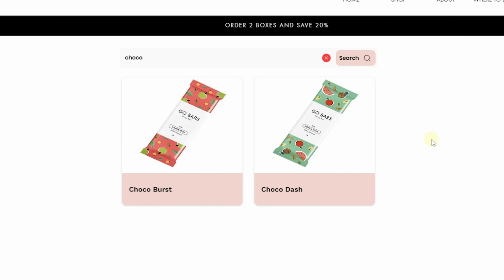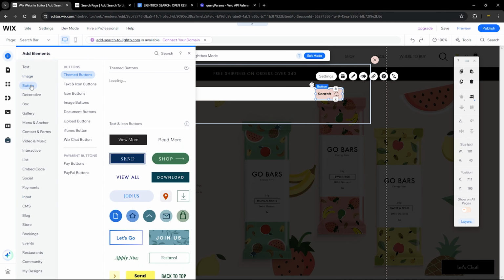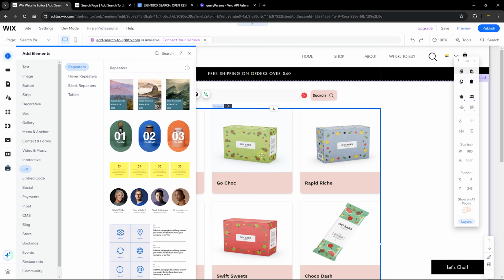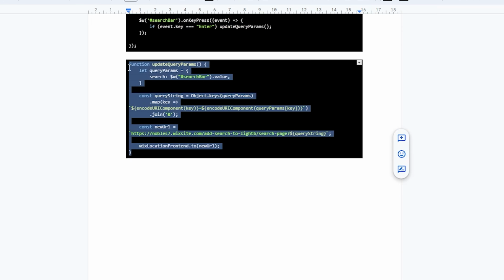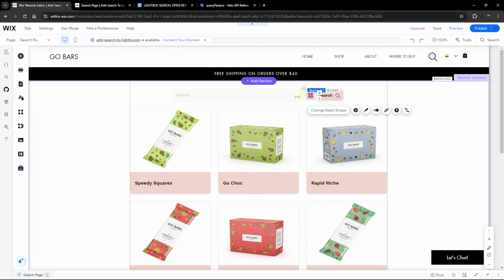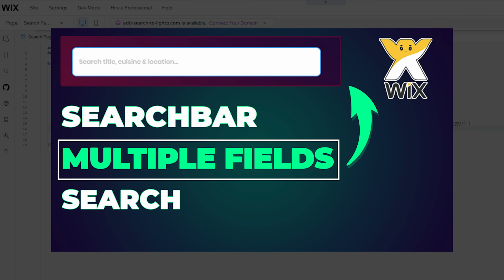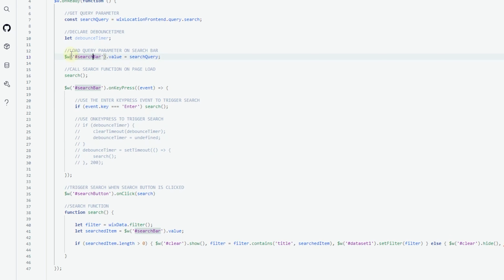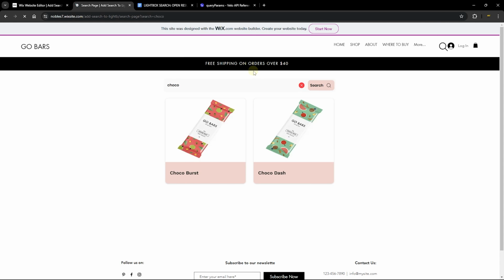Add Search to Wix Lightbox & Display Result on Another Page | Wix Ideas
In this tutorial, we’ll guide you through the process of adding a search bar to a Wix lightbox, triggered by a search icon on your header. Follow our step-by-step instructions to create a seamless search experience for your users. Learn how to collect user input in the lightbox, send it to a query parameter, and display the results on a designated search page with a repeater. Watch now to enhance your Wix site’s functionality!